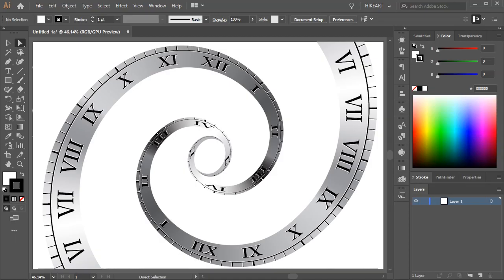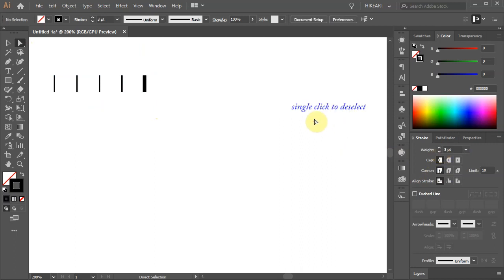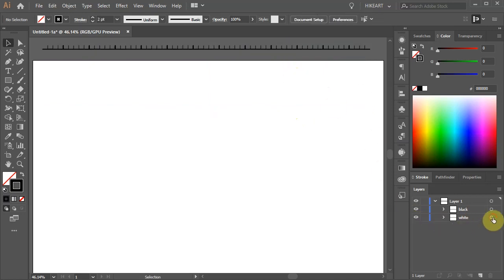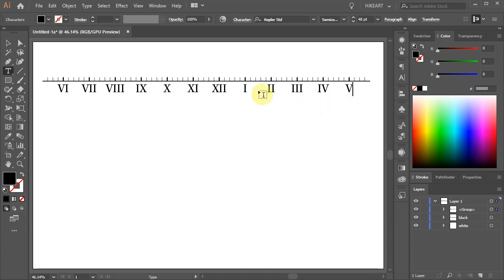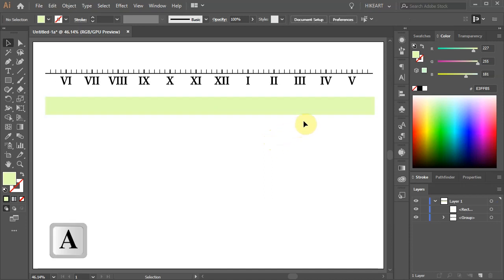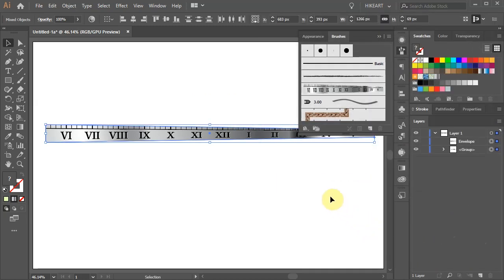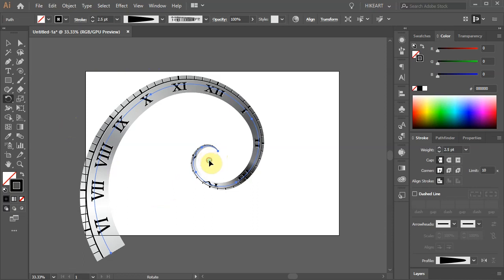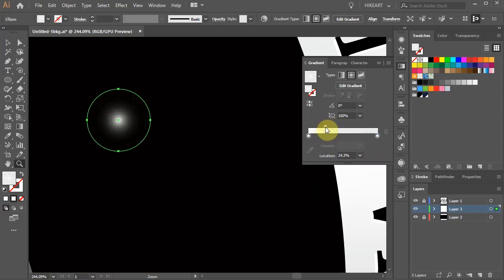How to Create a Spiral Clock in Adobe Illustrator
Learn how to make this clock using simple tools, some effects and the transform panel.
Part 1 - Spiral Clock  00:00 -12:40
Part 2 - Background  12:40 -19:15

TUTORIALS